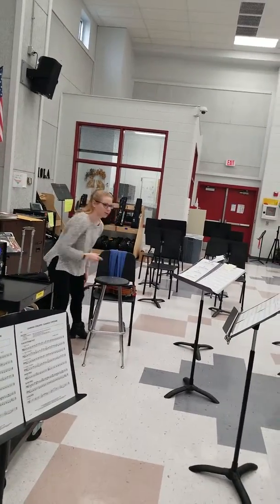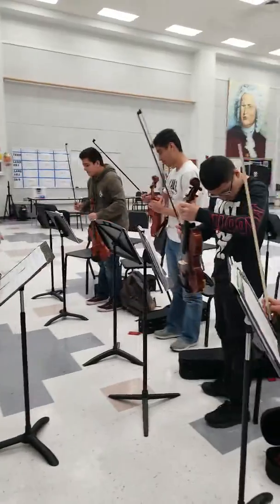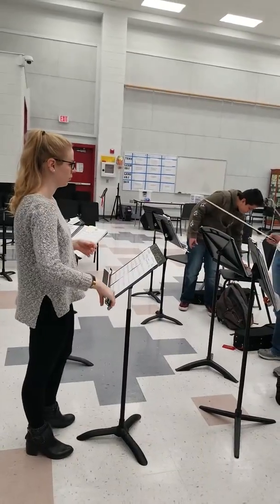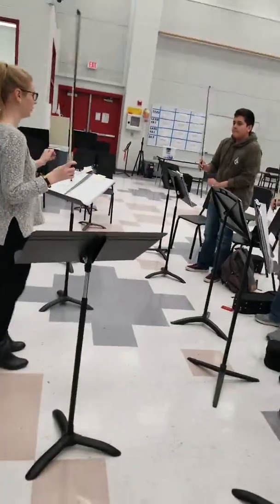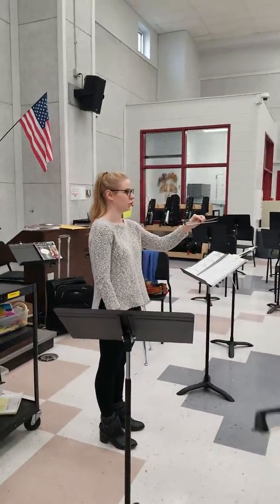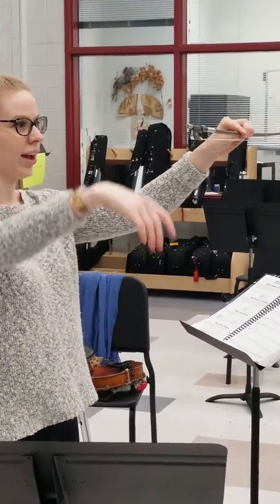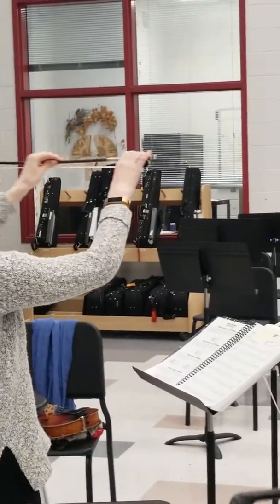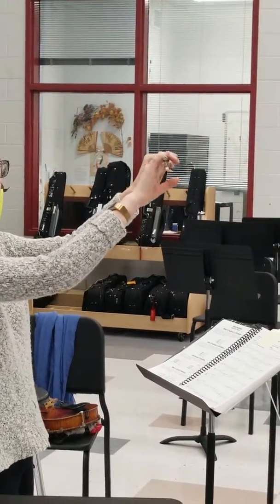Bow Hold 1